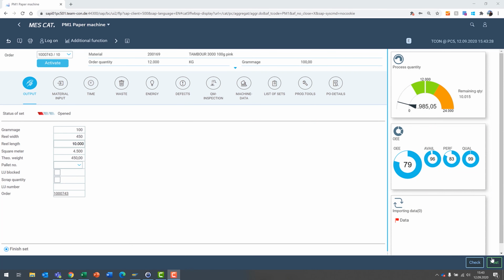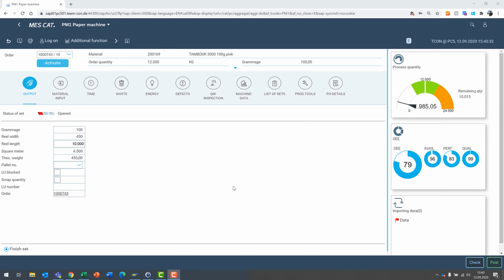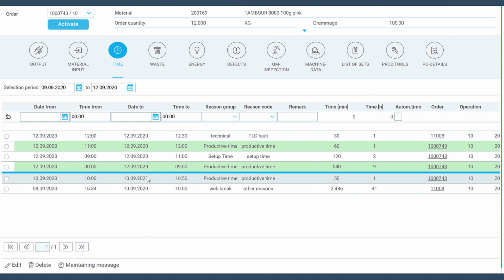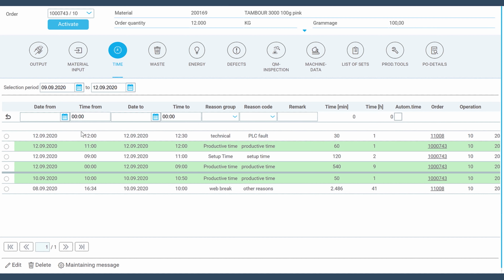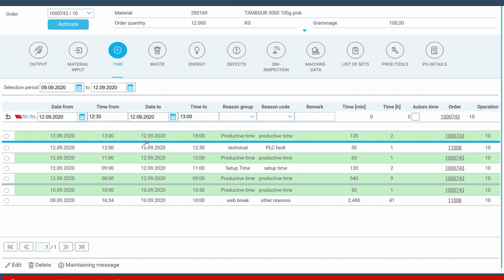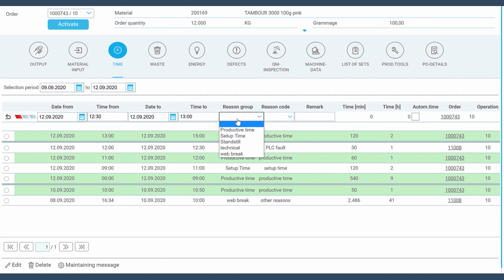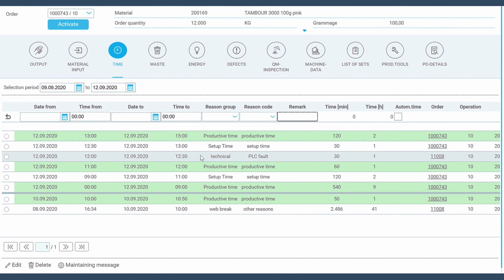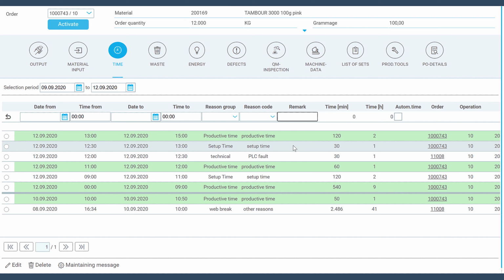MES CAT – Time Tracking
Everyone has heard “Time is Money” and therefore time tracking is a must for anyone in production. In this video we will show you one example as to how this can easily be done within our MES solution.

If you like what you see and would like to find out more, please get in touch with us! We would be happy to go into detail on how we help and enable customers just like you!

▬ Social Media ▬▬▬▬▬▬▬▬▬▬▬▬▬▬▬